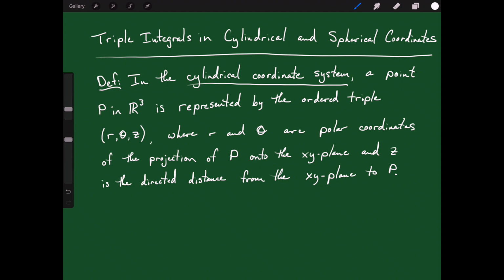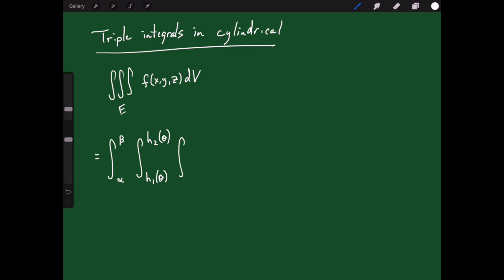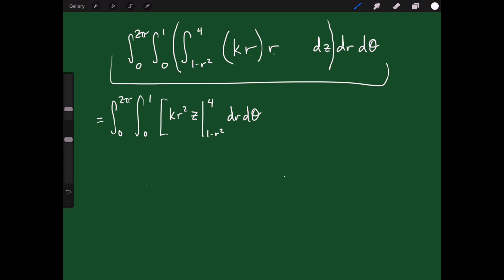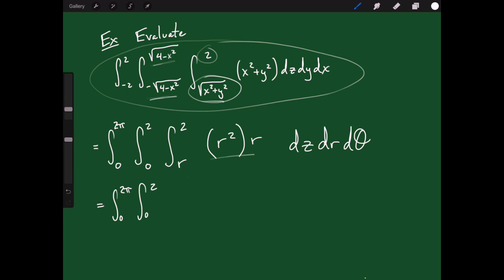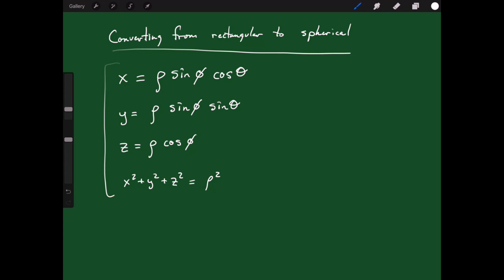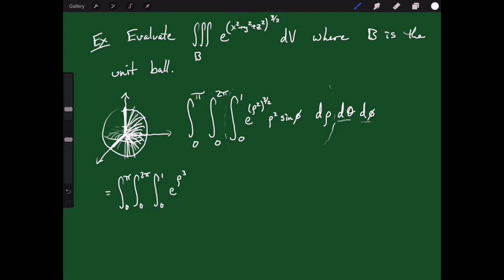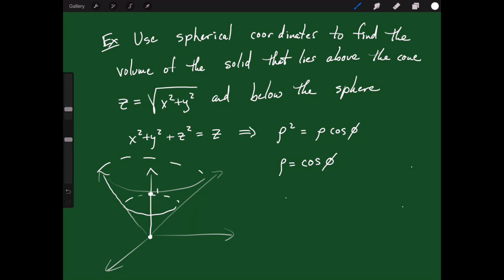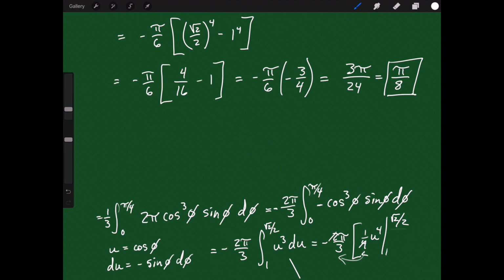Triple Integrals in Spherical and Cylindrical Coordinates Lecture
Learn how to take triple integrals in spherical and cylindrical coordinates in Calculus 3.